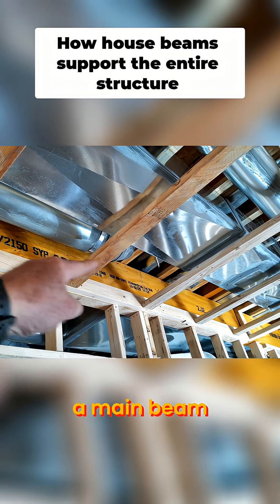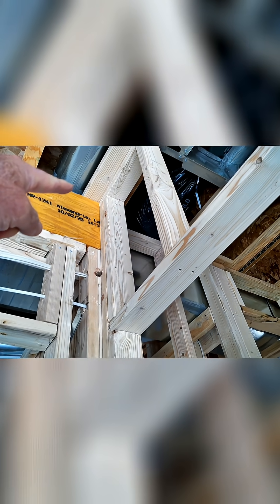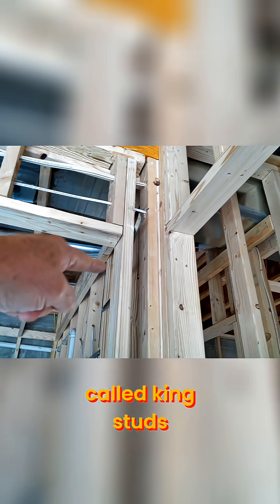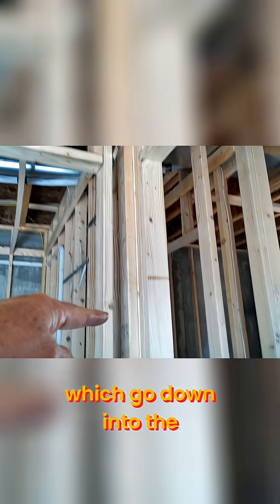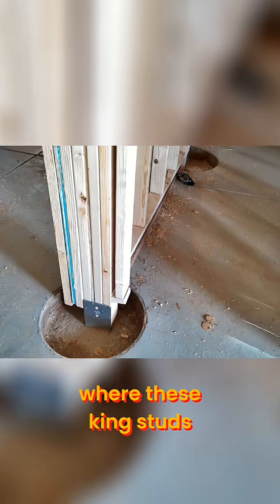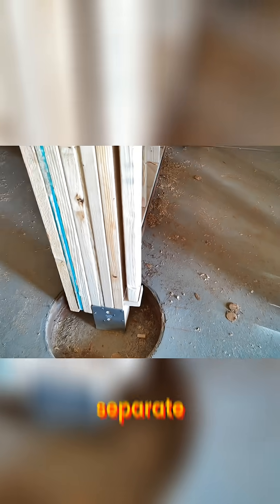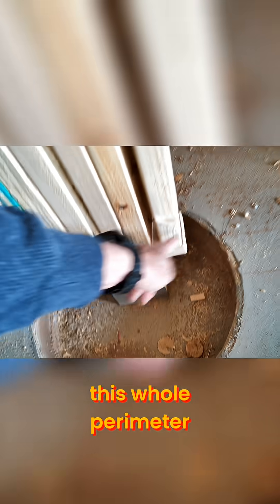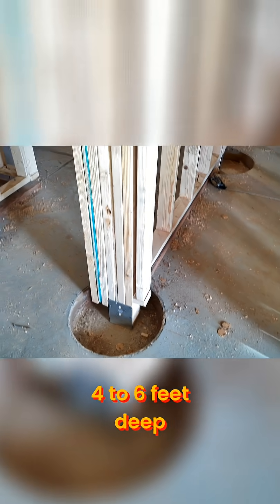House Structural Support: Beams & King Studs Explained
Discover how main beams and king studs support a house's structure. Caissons separate the structural support from the slabs, providing vital rigidity. Understanding home construction!